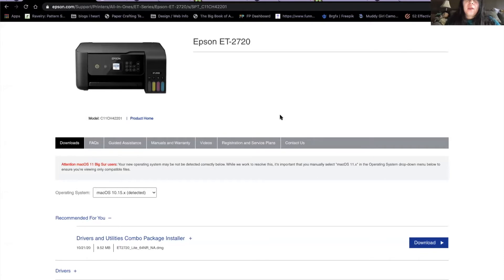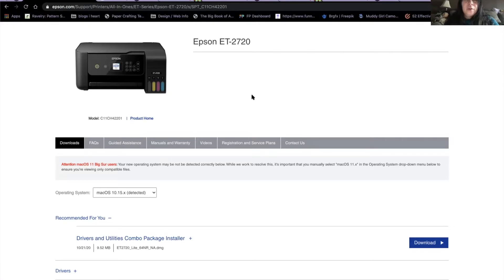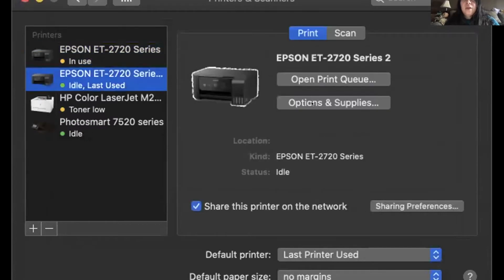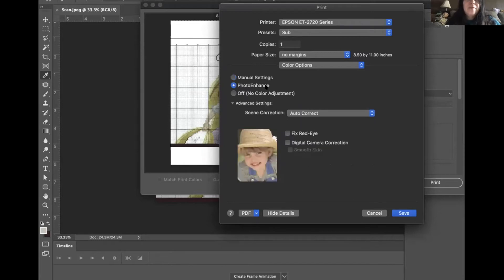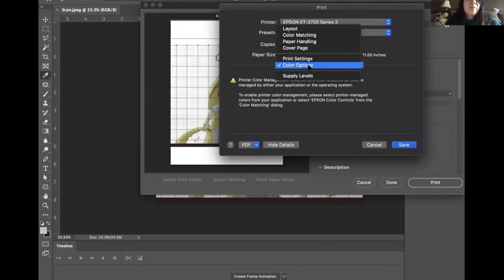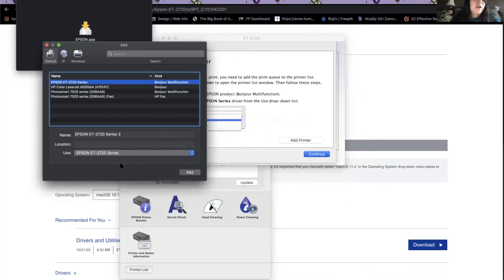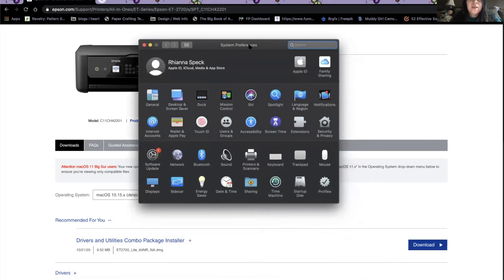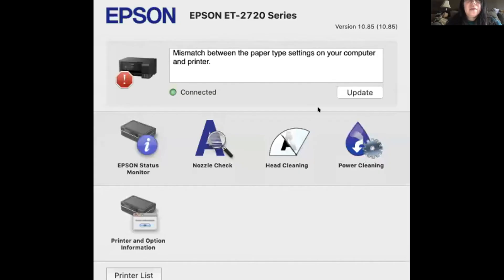Epson Ecotank 2720 set up sublimation printer Mac and Drivers Settings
A quick video walkthrough of how I set up my Epson Ecotank 2720 printer to get all the printer settings that you can change the paper type to presentation premium matte.